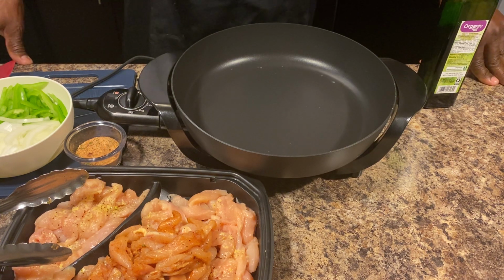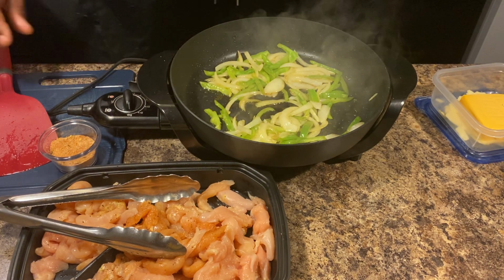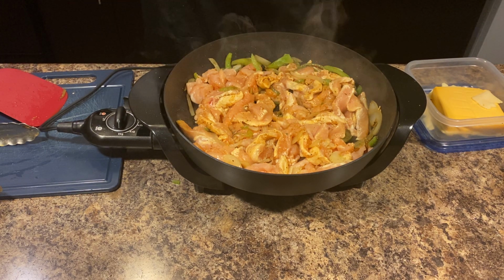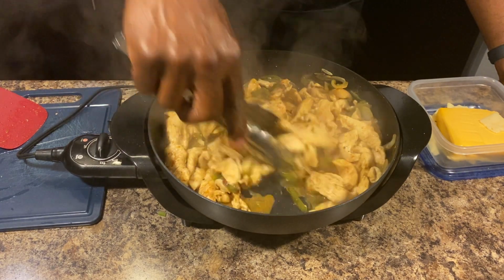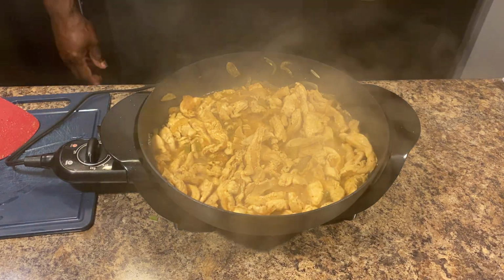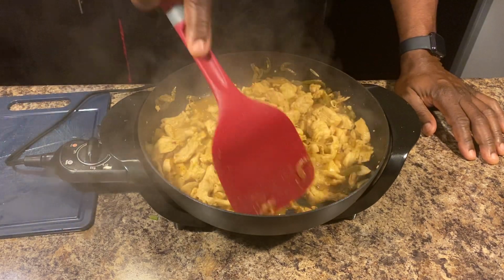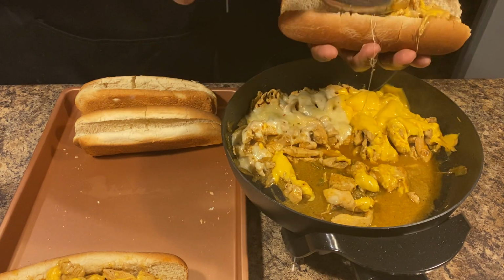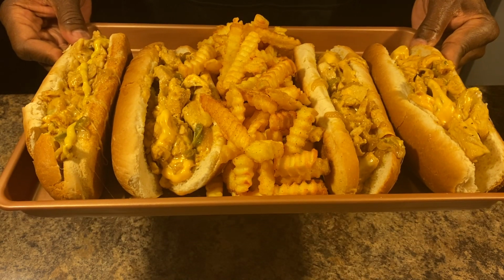Chicken Philly Cheesesteak with Fries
Don’t Forget To Comment The Dish You Want Me To Do Next!